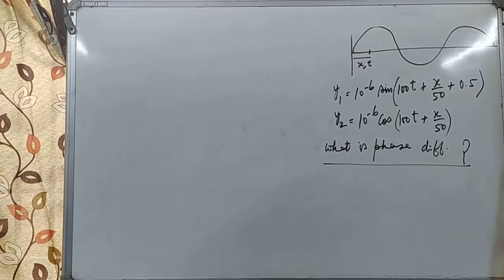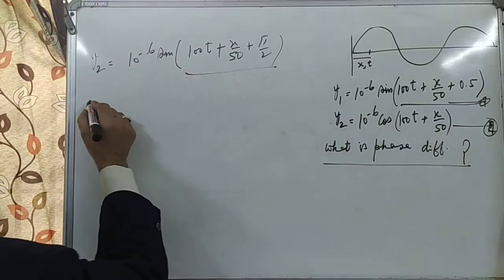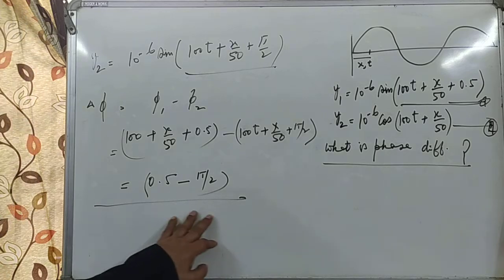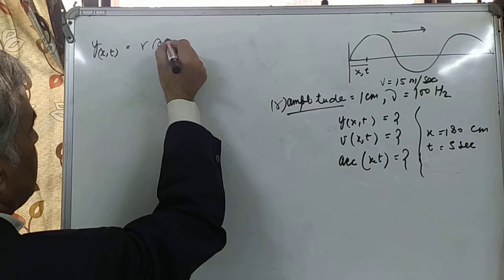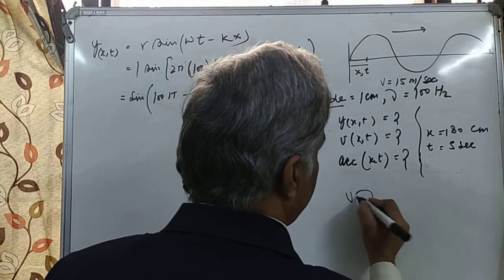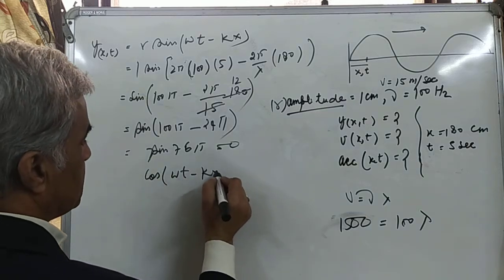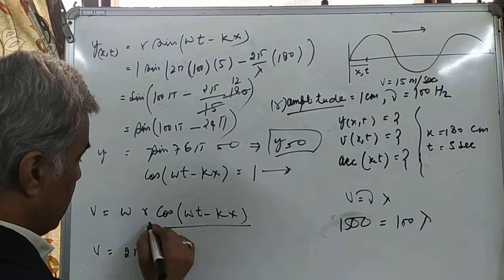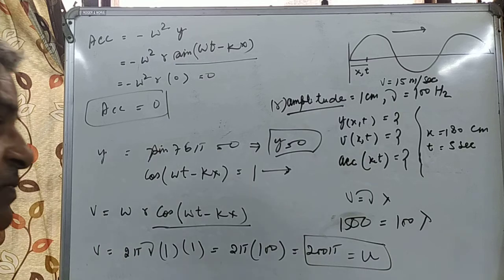10 Mechanical Waves and Sound Wave plane Progressive Wave CBSE NEET JEE MAIN PRADEEP HC VERMA MTG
l wish you happy prosperous and healthy cheerful life.

Be happy.

6 Mechanical Waves and Sound Wave plane Progressive Wave CBSE NEET JEE MAIN PRADEEP HC VERMA MTG

TRIVEDI PHYSICS NEET JEE